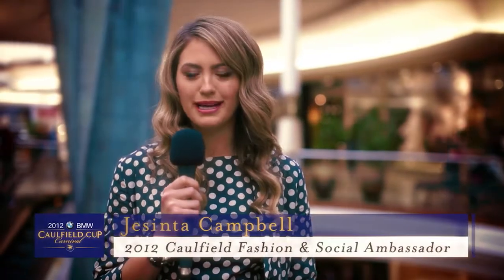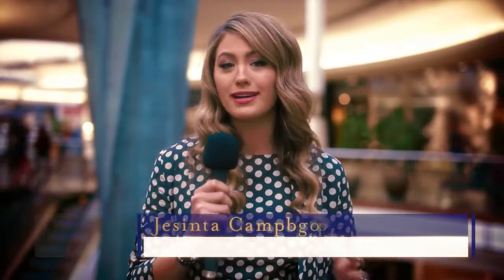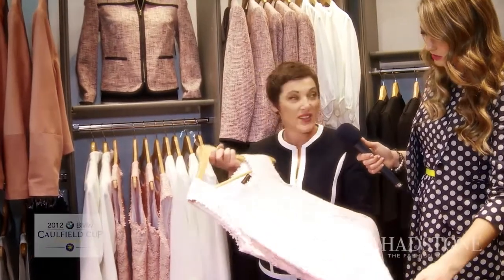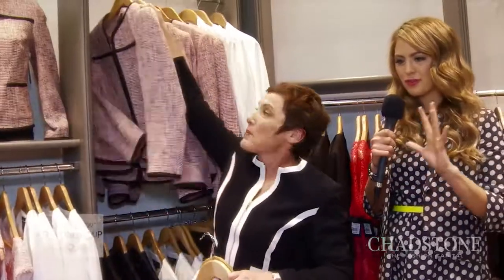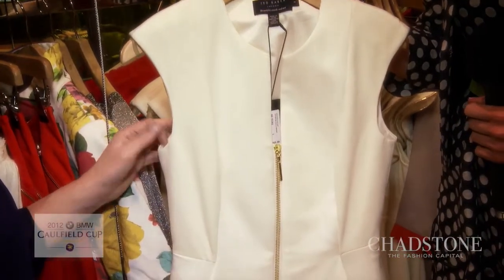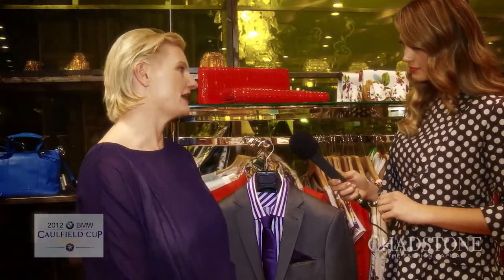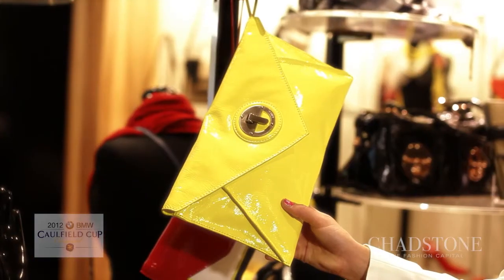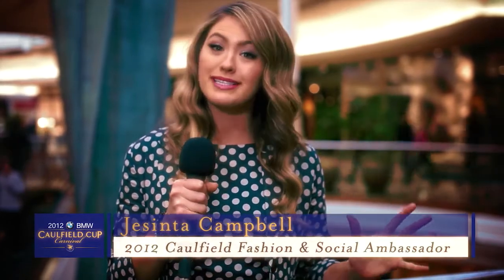Spring Trends at Chadstone - The Fashion Capital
BMW Caulfield Cup Fashion and Social Ambassador Jesinta Campbell explores this year's collections of Perri Cutten, Ted Baker and Mimco at Chadstone - The Fashion Capital to see what the key trends will be this Spring Racing Carnival.